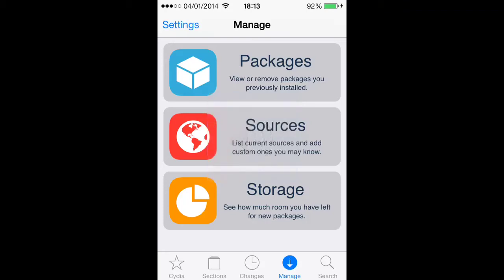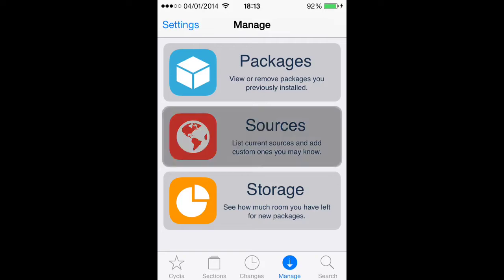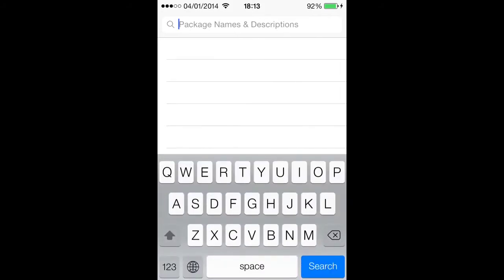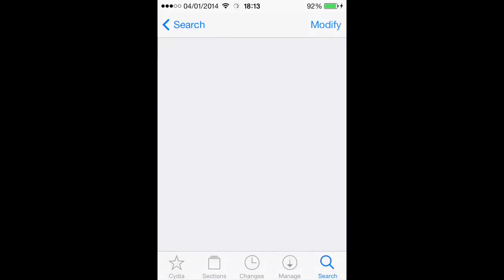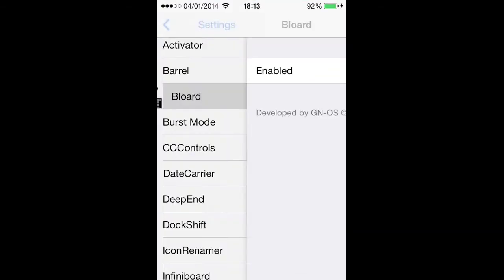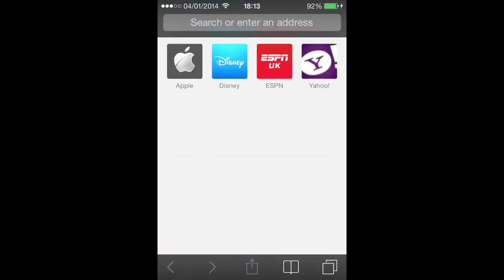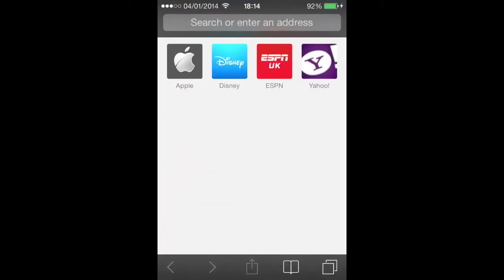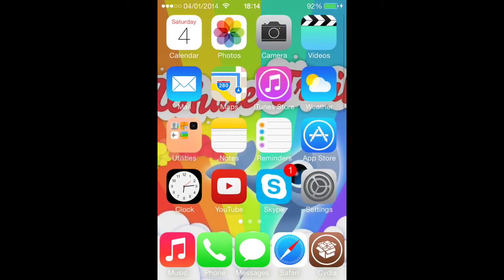iOS 7 Jailbreak Tweaks: Bloard (Black keyboard!)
Hey guys I show you how to get Bloard for iOS 7 jailbreak.